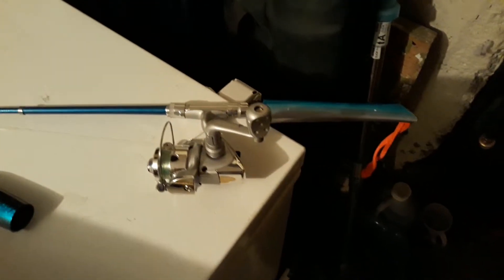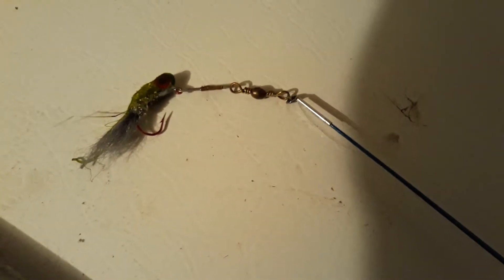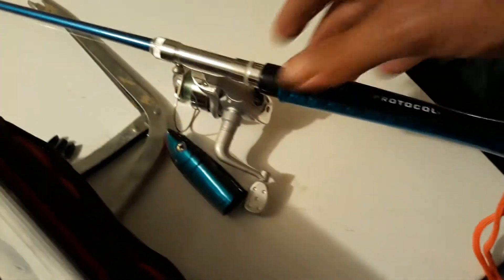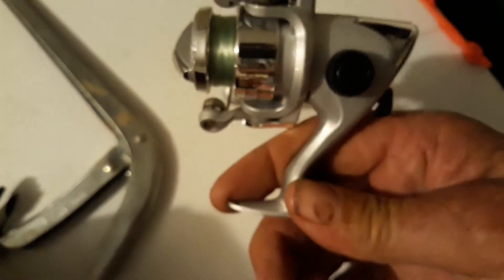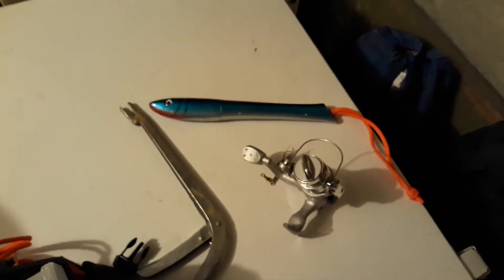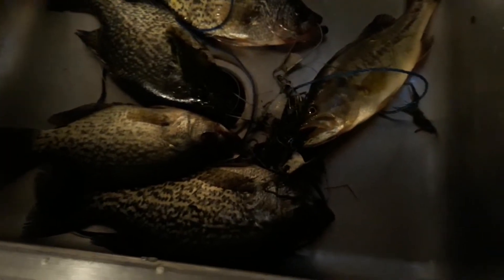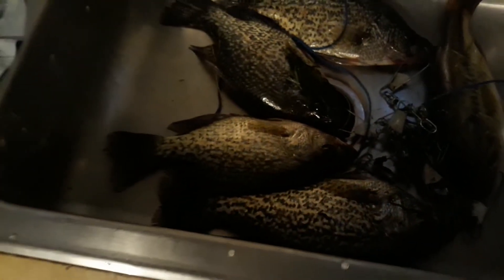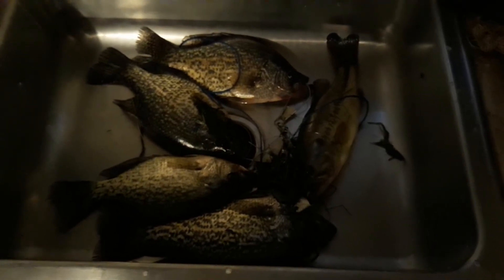Crappie fishing with the Protocol collapsible fishing rod.